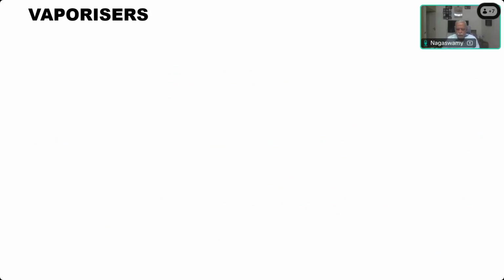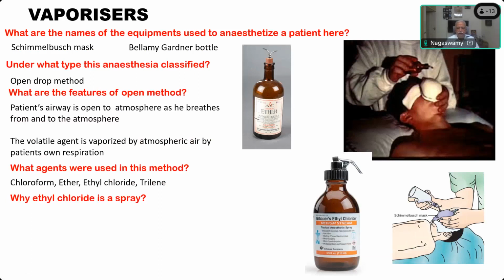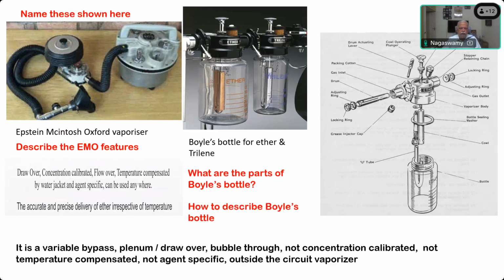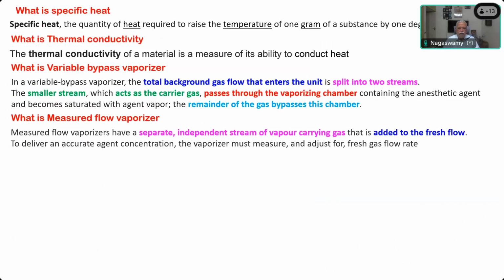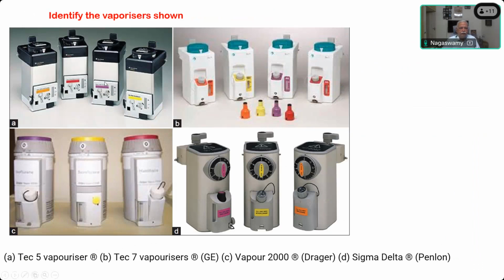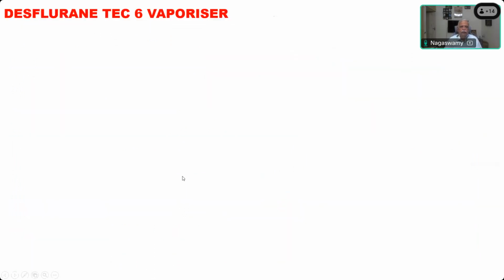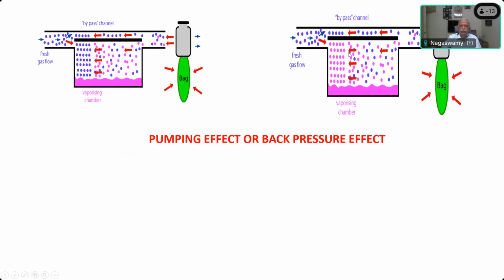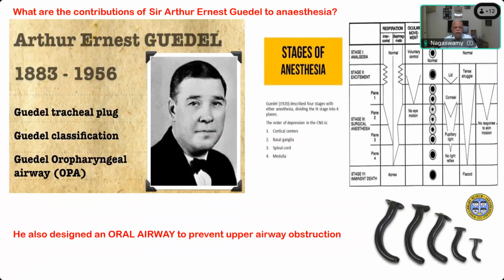15 AUG 2024 ANESTHESIA VAPORIZERS PROF V NAGASWAMY MIOT SESSION 14